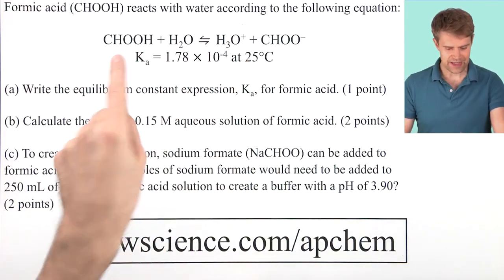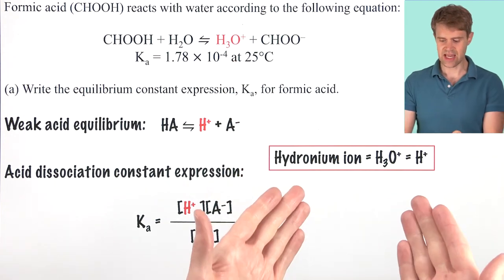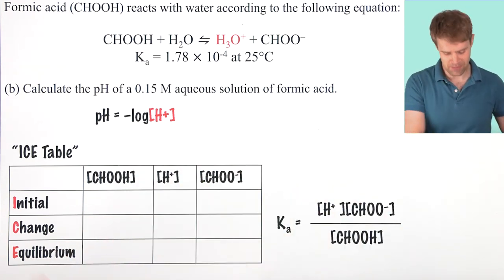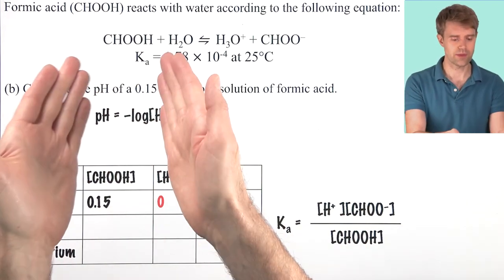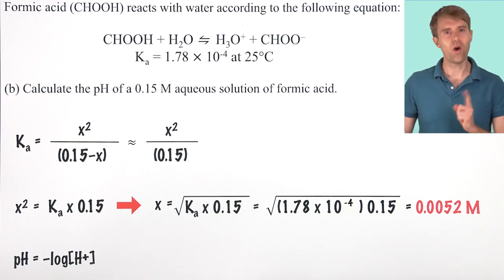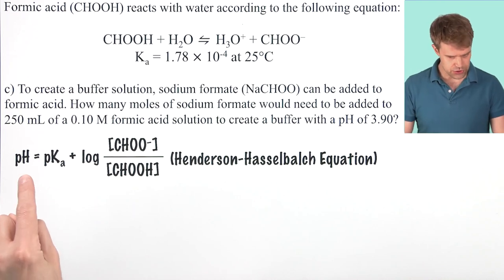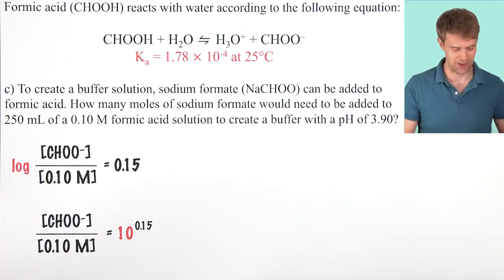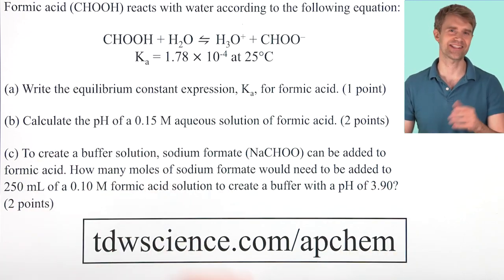AP® Chemistry Weak Acid Equilibrium Questions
Here, we’ll look at some common weak acid equilibrium problems.

Equilibrium questions are some of the most common problems to show up in the free response section of the AP Chemistry text. These weak acid equilibrium problems involve calculating the Ka or acid dissociation constant, and then completing an ICE table, to determine the initial, change, and equilibrium concentrations of the acid and the conjugate base. We then use the Henderson Hasselbalch equation to solve for the concentration of buffer components. This is a calculation that involves the pH as well as the pKa. This buffer solution was made by mixing a weak acid (formic acid) with the sodium salt of its conjugate base.

AP Chemistry® is a trademark owned by the College Board,